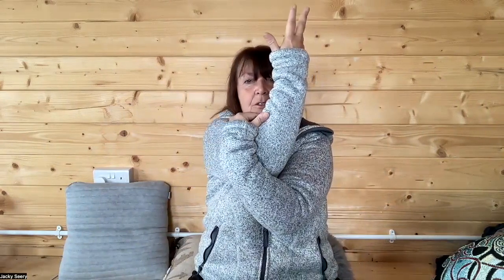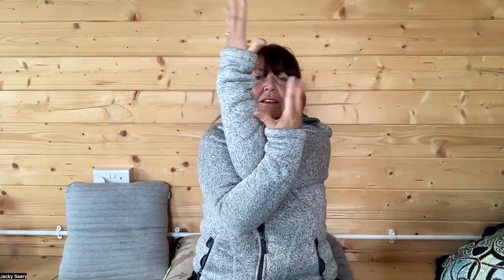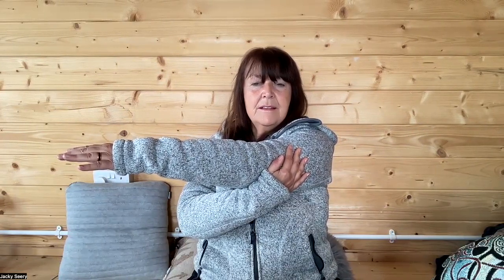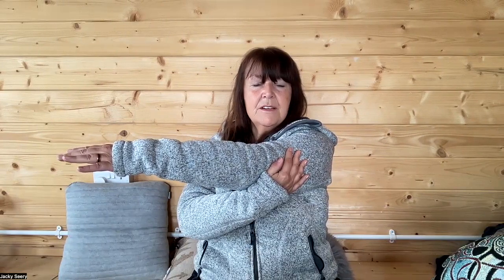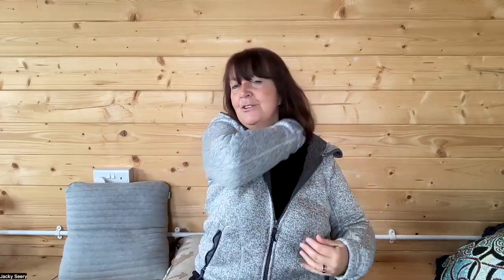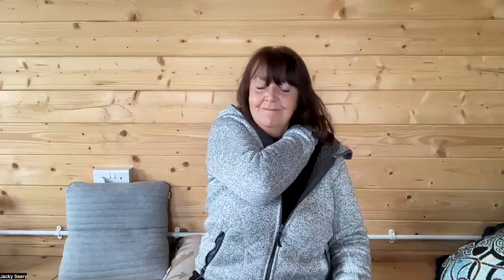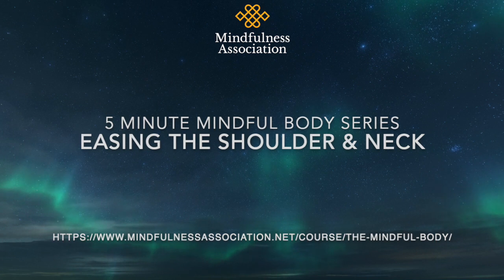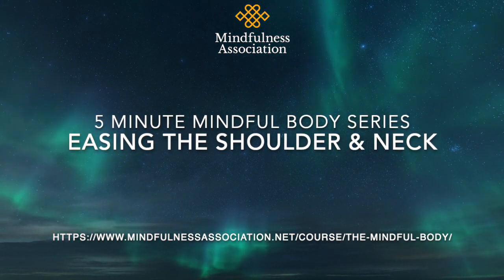5 Minute Mindful Body - Easing Shoulders and Neck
In this short series, Jacky will provide 5 minute mindful movement, from the Mindful Body Course, using gentle Yoga and Qigong.
This practice for the neck and shoulders is 8 minutes.
Find out more about the 5 week online evening course
You will learn short Qigong and Yoga sequences with Mindfulness practice to sense deeply into the body and release tightness and trapped emotions.
No experience necessary. Can be practiced seated or standing.
Learn more about these ancient arts and the wisdom of the body starting 21 March, 2023.

Northern Lights video by Thomas of Pixabay